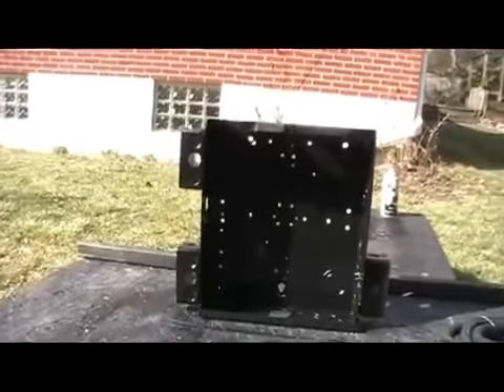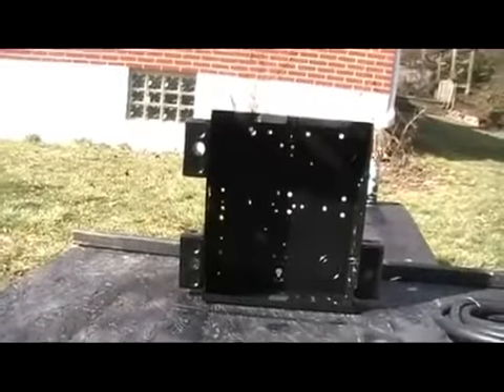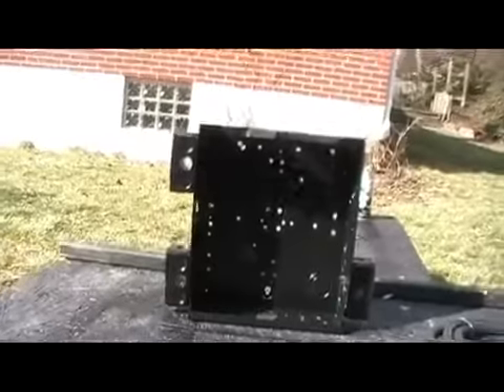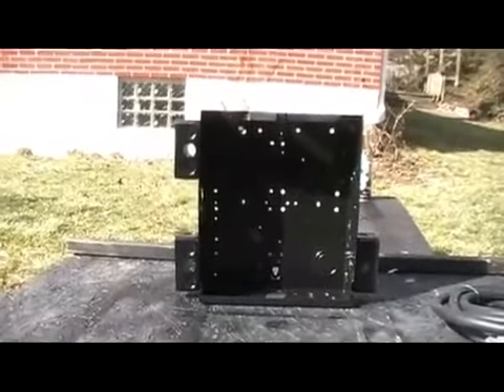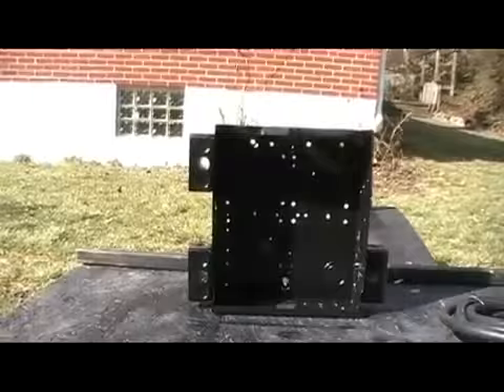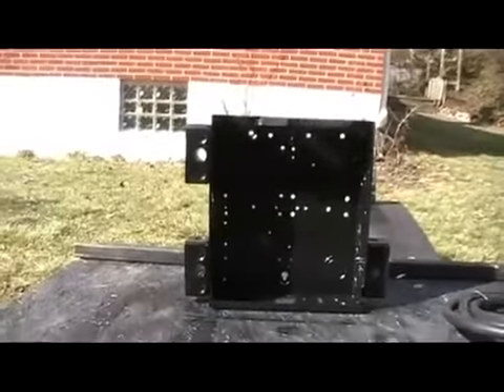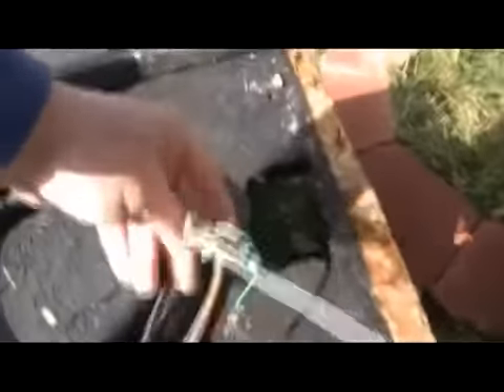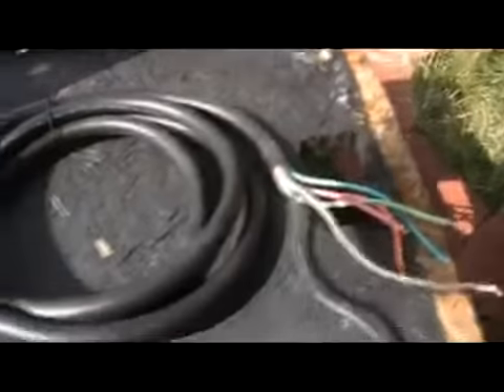MBH Vlog# 17 More Shout Out, Mail Call & Breaker Panel to hold my Controllers